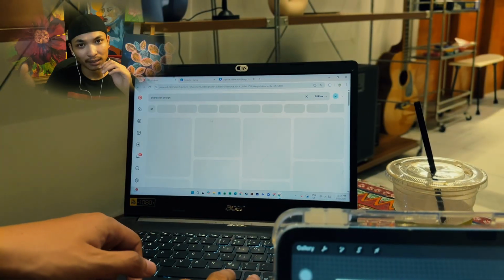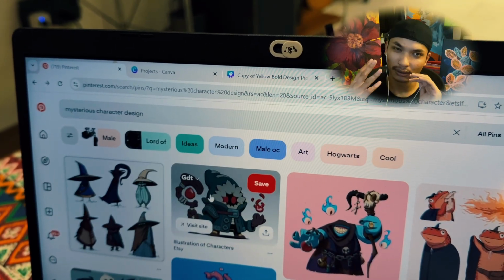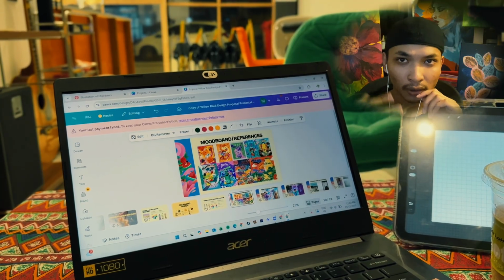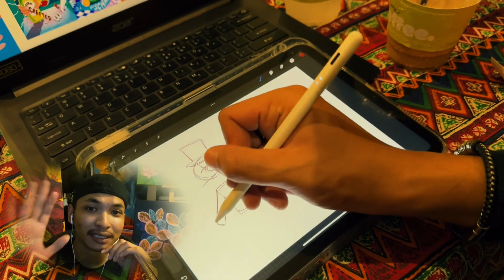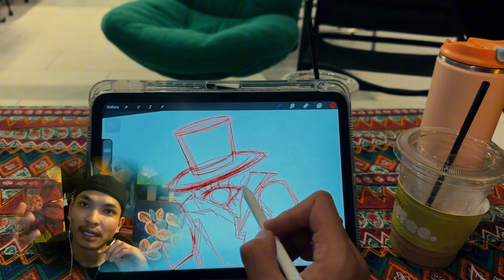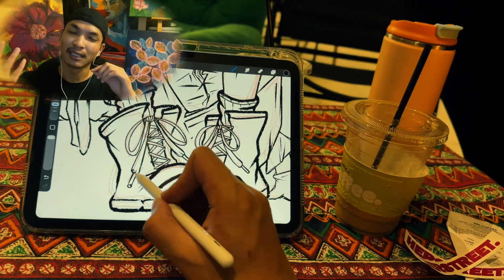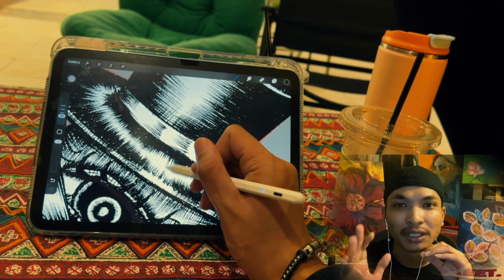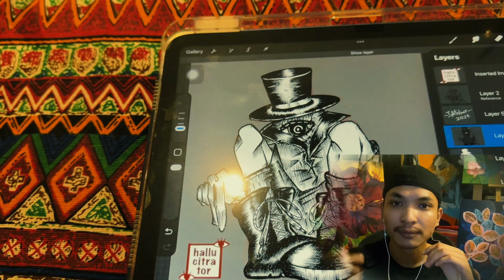ADLCC400-08PA | How To Design A Character Using Procreate | INFORMTAIVES DEMONSTRATIVE SPEECH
ADLCC400-08PA | How To Design A Character Using Procreate | INFORMTAIVES DEMONSTRATIVE SPEECH RECORDED PRESENTATION
 Prepared by Muhammad Adam
Prepared for Madam Nor Eleyana Abdullah